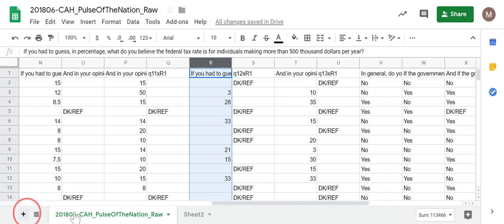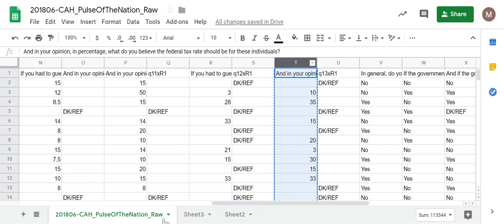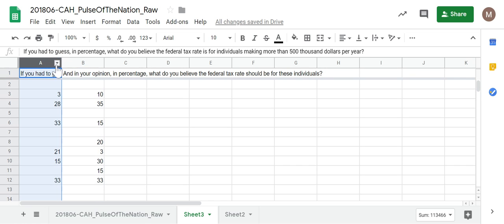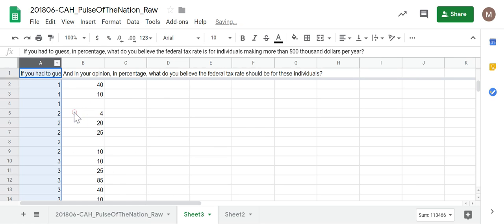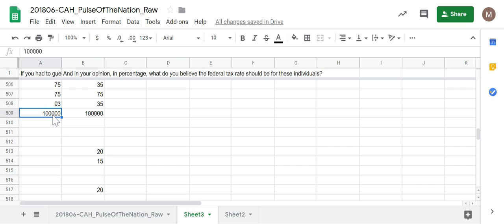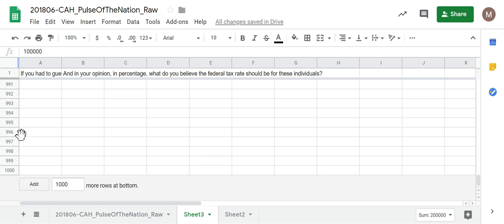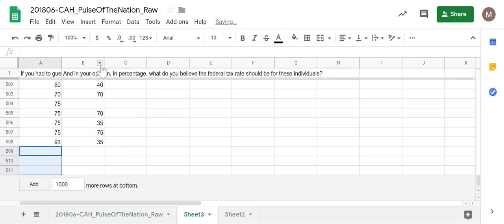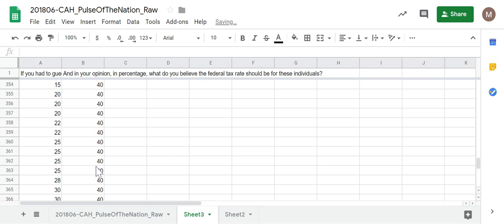Stats on google sheets, paired data 1 - Scrubbing paired numerical data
Inferential statistics by simulation in google sheets, video 5.  Scrubbing two columns of numerical data